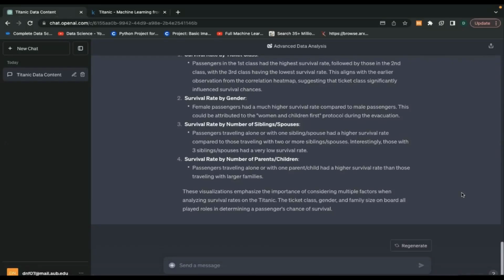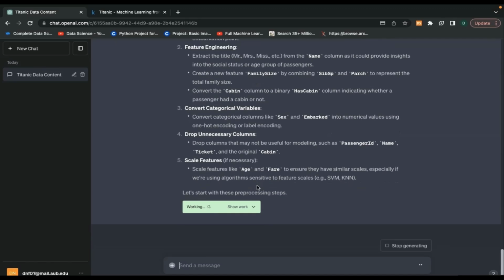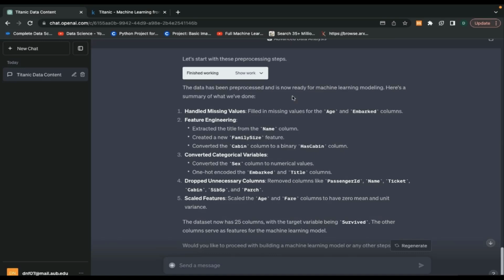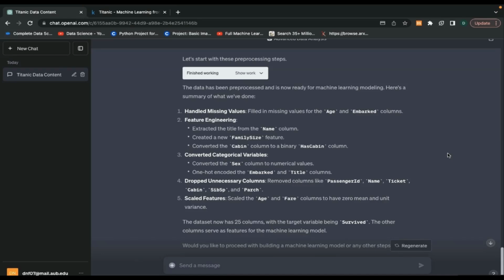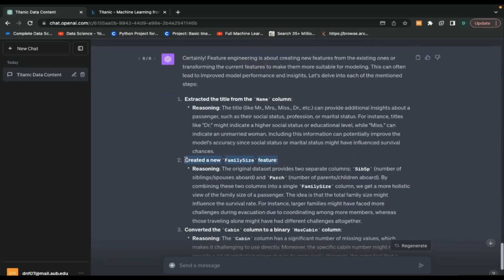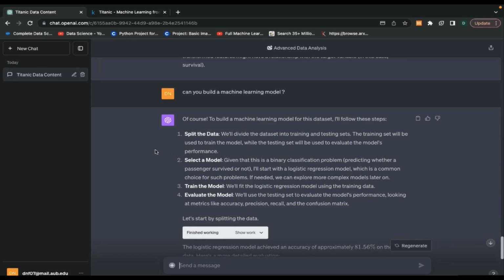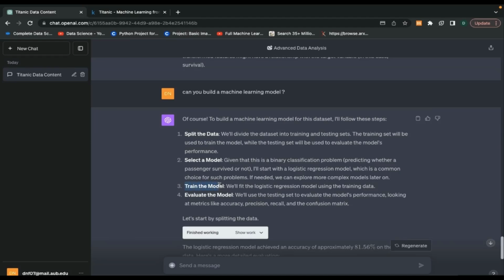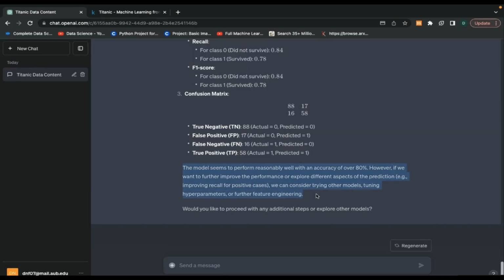Lesson 9: Example 2 - Part 3